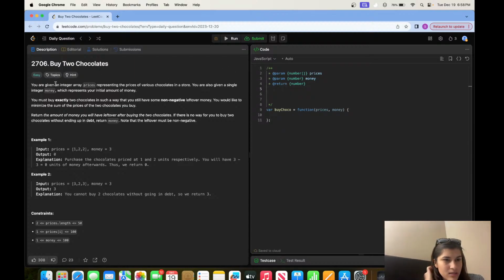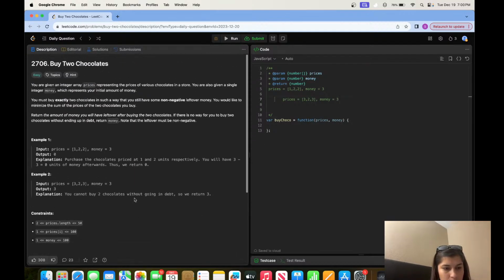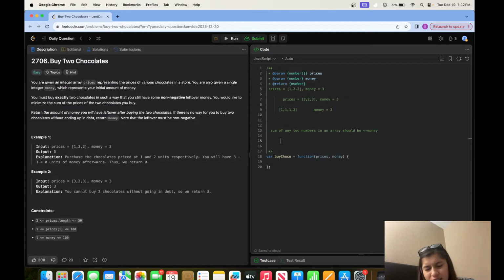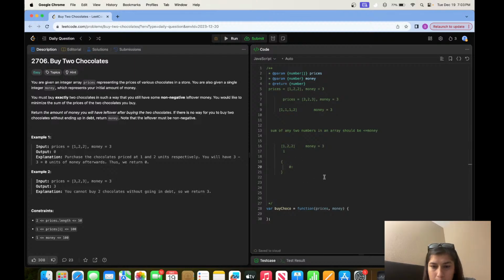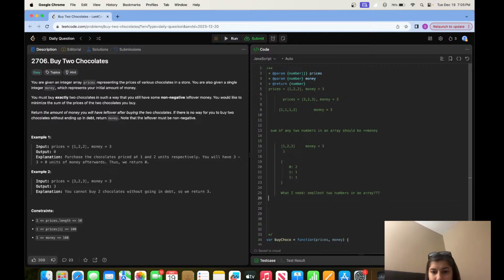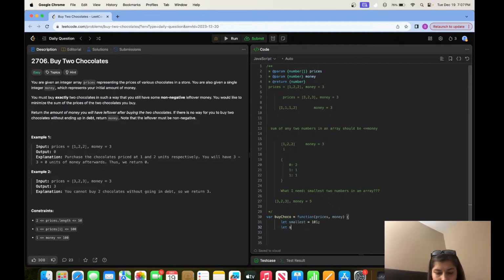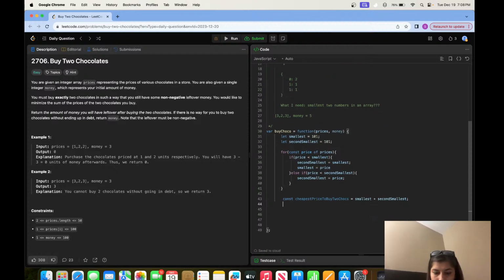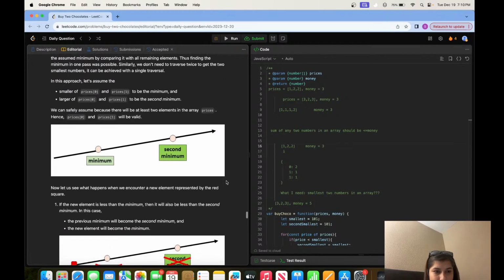2706. Buy Two Chocolates